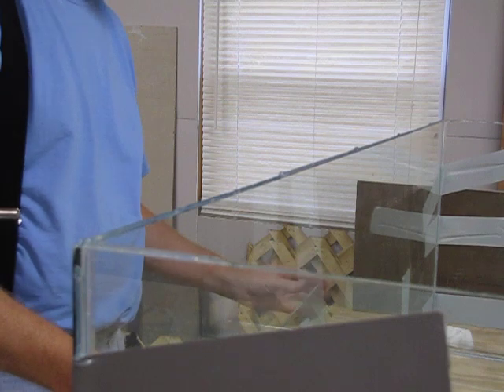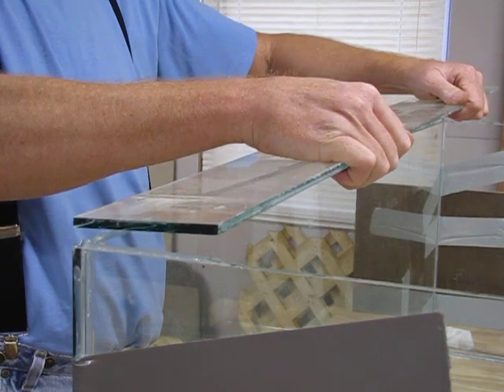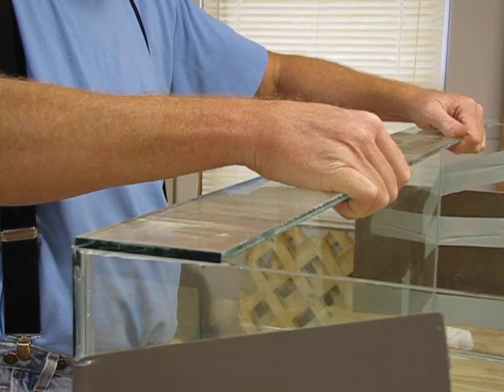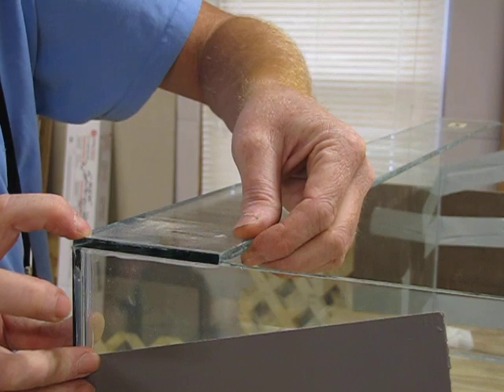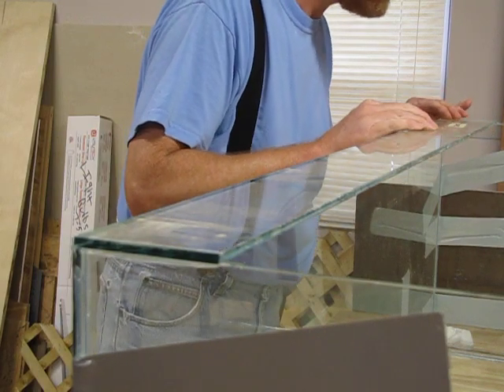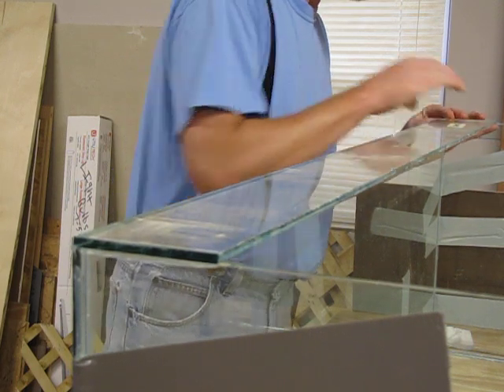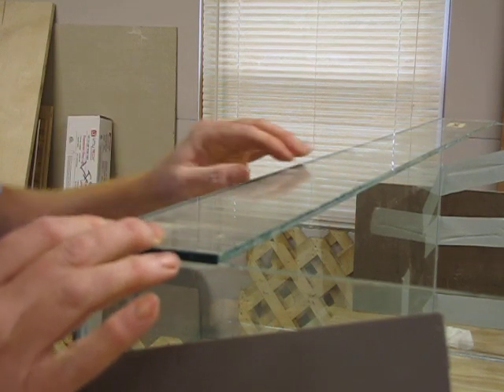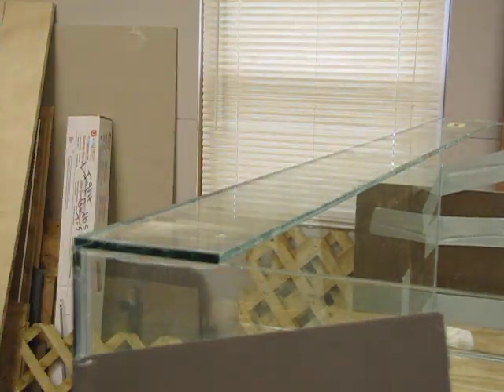custom terrarium w / Sliding Front Doors